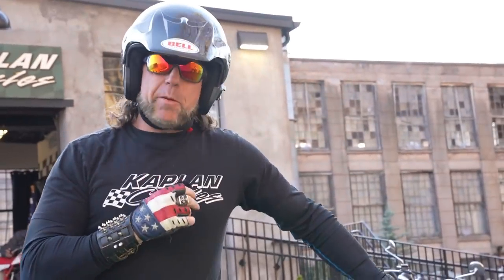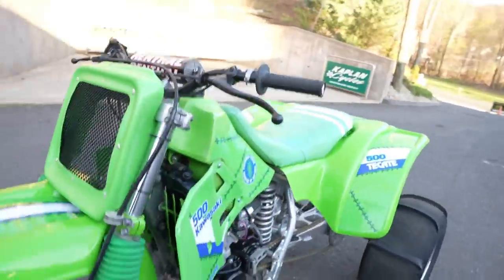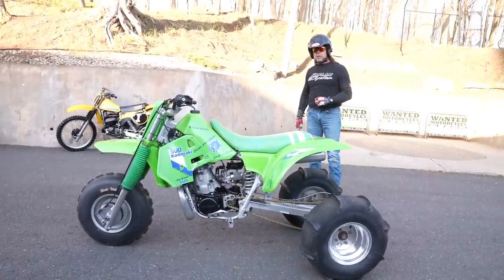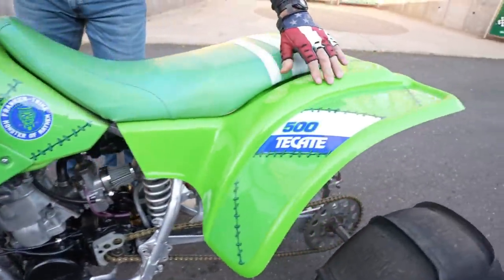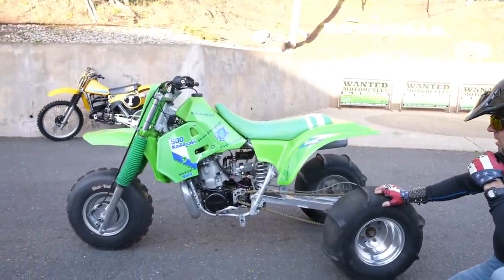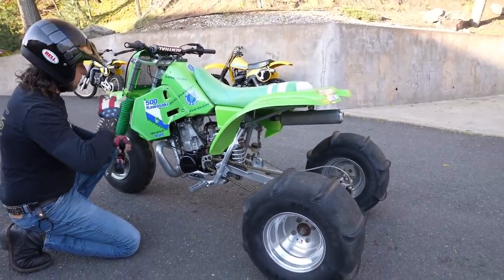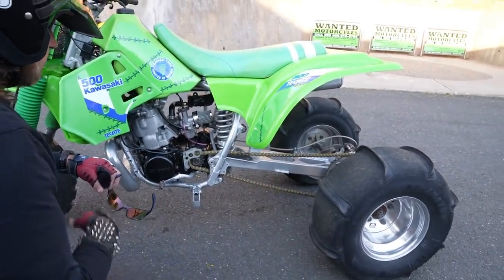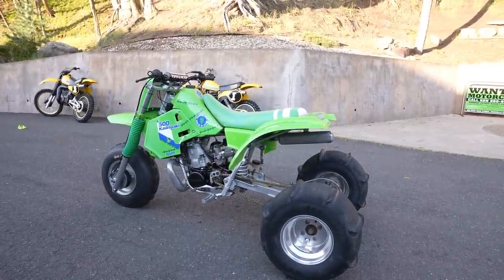FRANKEN-TRIKE...ITS ALIVE!!!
Facebook.com/KaplanCycles & Facebook.com/NewEnglandMotorcycleMuseum

MAIL:
200 West Main St.